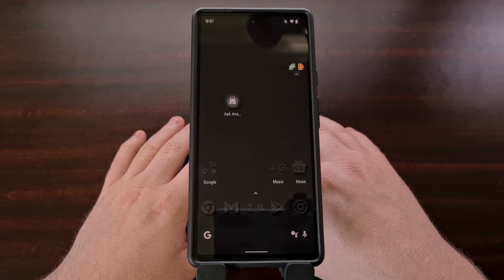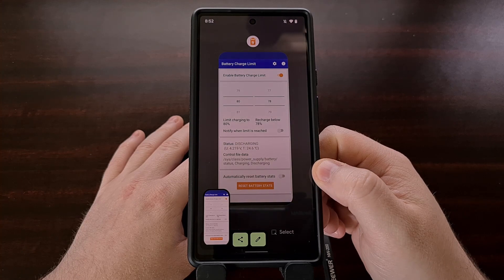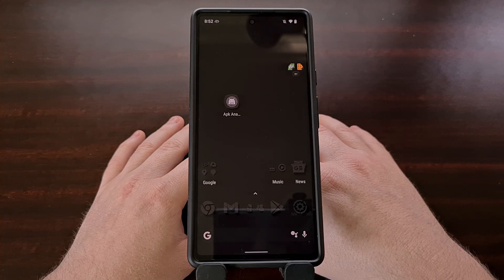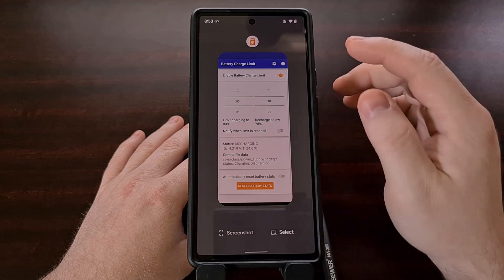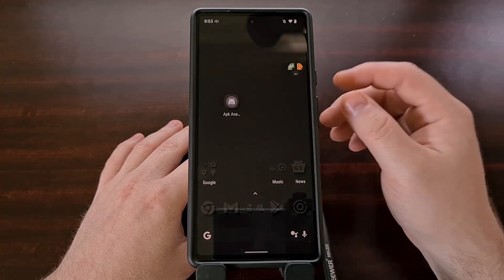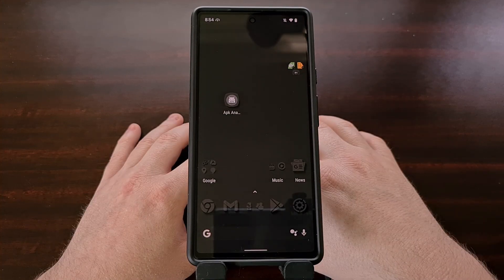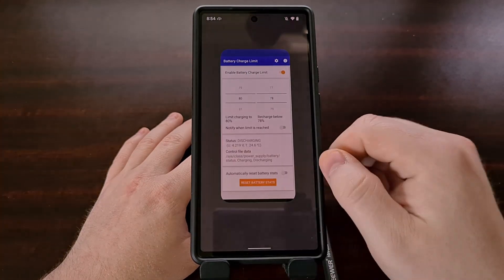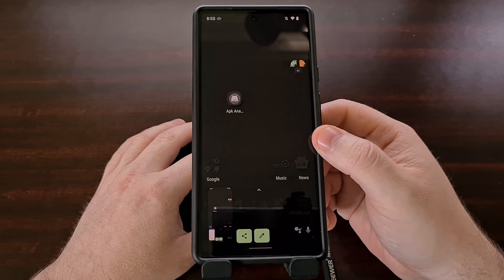Android's Screenshot Button in the Recents Page Saves a Lower Quality Image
I wanted to make sure everyone knows using the Screenshot button in the Recents page on Android saves a lower quality image than using the hardware buttons.

Video Description
Google recently introduced a new way to capture a screenshot on Android. This newer method involves opening up the Recents (or Overview) page, finding the application you want an image of, and then tapping the "Screenshot" button at the bottom of the screen.

This feature is quite handy as it doesn't require you to press two different hardware buttons at the same time (which can be difficult for some people). It also takes a screenshot that doesn't include the status bar at the top of the screen and I know this has been a feature that many people enjoy.

However, a new post to the Android subreddit shows that capturing a screenshot using that button in the recents page lowers the quality of the image compared to if you had used the hardware buttons.

I know this isn't going to be a big deal for some people. The convenience of that Screenshot button paired with the removal of the status bar will outweigh the negatives of a lower quality image.

But I also know that some people will want to capture the highest quality screenshot in some instances. So if you want the best quality screenshot on Android, then you're going to want to use the hardware buttons to save that image.

For those who are not familiar with the hardware button combination on Android, know that you can save this image by pressing both the Power and Volume Down buttons at the same time.

Most modern devices will save the image when you do a quick press of those two buttons. But on some older devices you'll notice that you need to press and hold those two buttons down for a few seconds before the screenshot is saved.

1. Intro [00:00]
2. Use the hardware button combo instead [01:40]